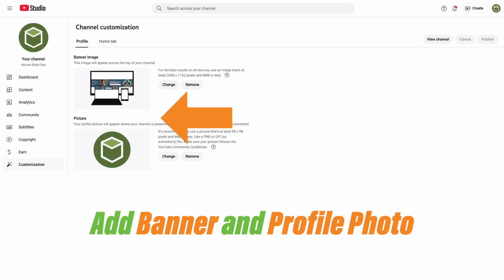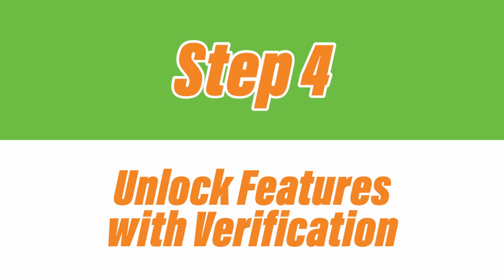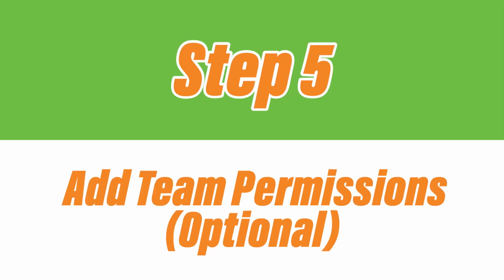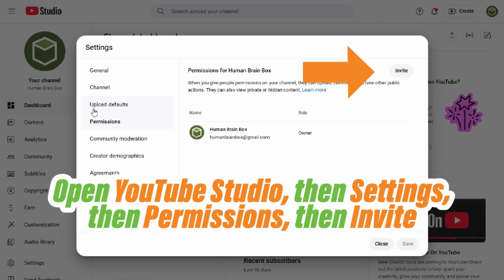How to Start a YouTube Channel in 5 Simple Steps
Thinking about starting a YouTube channel but don’t know where to begin?

In this video, I’ll show you the 5 exact steps to set up your channel the right way—so you can start posting weekly short offer videos, grow your audience, and even deliver those same videos to your opted-in, financially qualified prospects via SMS texts.

Here’s what we’ll cover step by step:
Step 1: Create Your Google Account – Sign in to YouTube or create a free Google account.
Step 2: Create Your Channel – Click your profile circle → Settings → Create a New Channel. Add your channel name and handle (both can be changed later).
Step 3: Customize Your Branding – Add a banner (2560 x 1440 px, safe area 1546 x 423 px) and profile picture so your channel looks professional across all devices.
Step 4: Unlock Pro Features with Verification – Verify your phone number in YouTube Studio to enable custom thumbnails and videos longer than 15 minutes.
Step 5: Add Team Permissions (Optional) – Invite assistants or our team at Human Brain Box to help manage content. Assign access levels to stay secure.

✅ By completing these five steps, you’ll have your profile created, branding added, pro features unlocked, and permissions set. You’ll be ready to upload your first short offer video and post consistently.